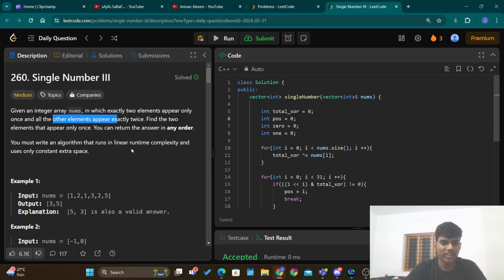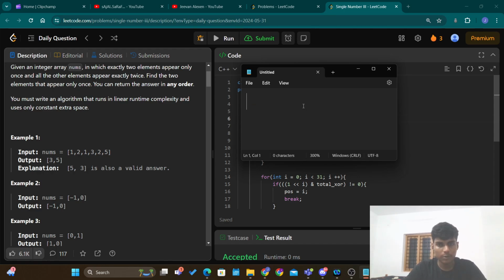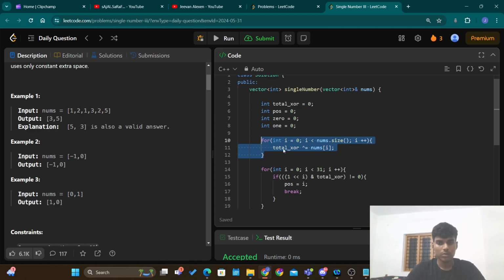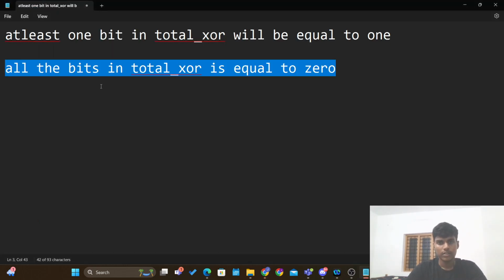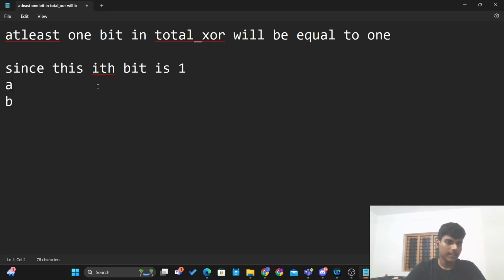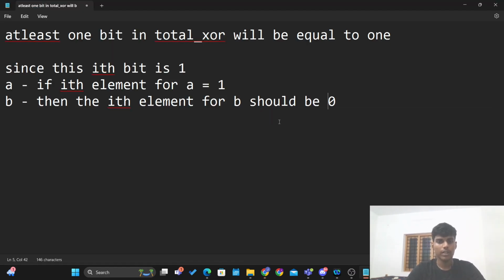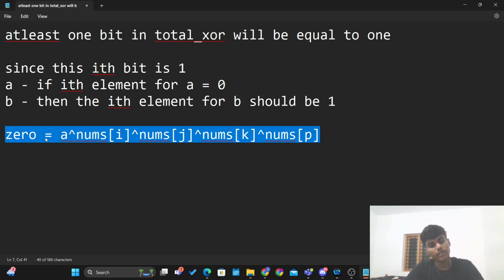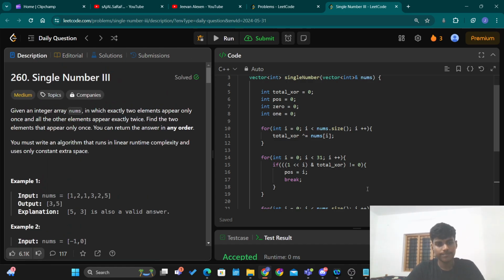260. Single Number III Leetcode